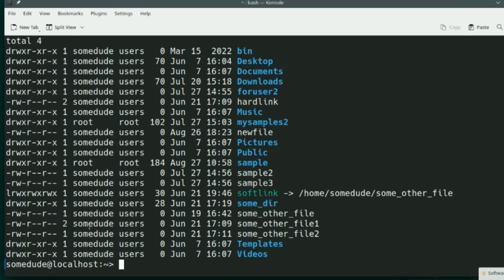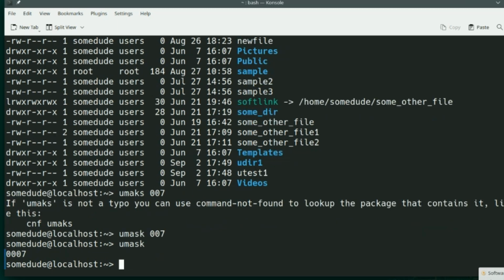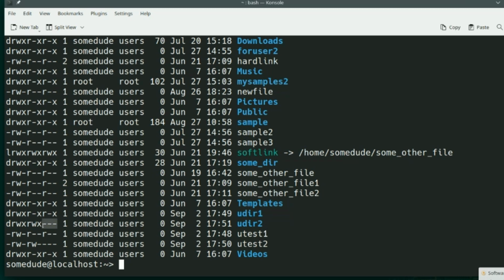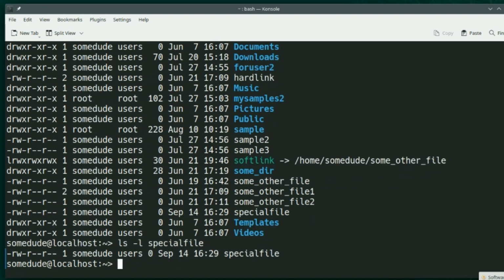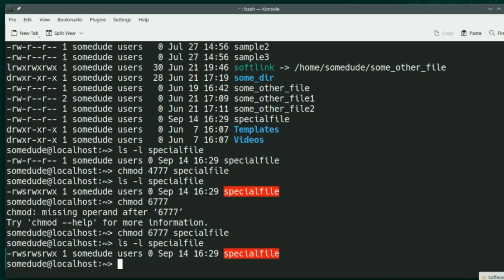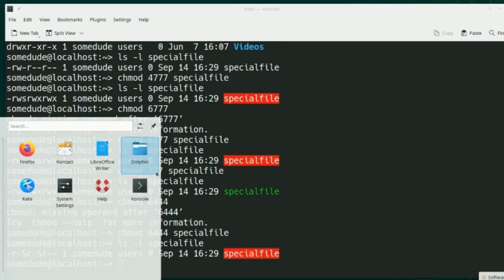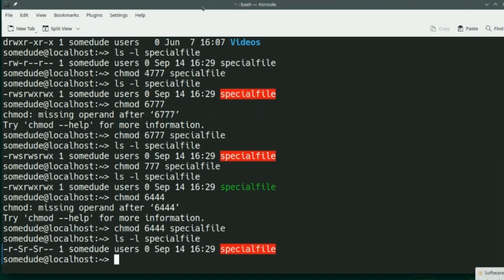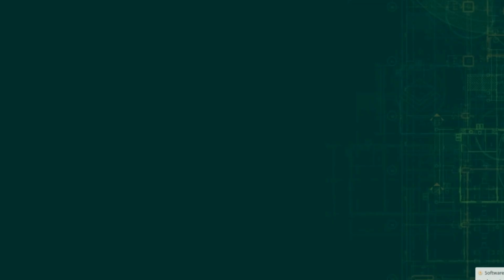Free: Linux 101 Course: Lab 5A part 3 File System Management II: Access permissions on files & dirs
Free: Linux 101 Course: Lab 5A part 3 File System Management II: Access permissions on files and directories

Exercise 1: View and manipulate the default file and directory permissions using the umask variable.

Exercise 2:  View and set special permissions on files and directories...Sticky Bits